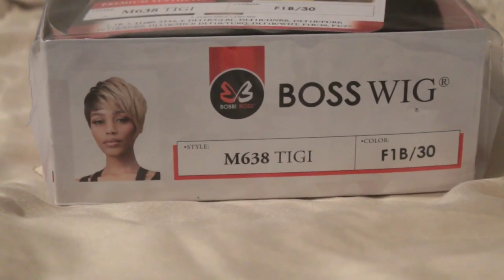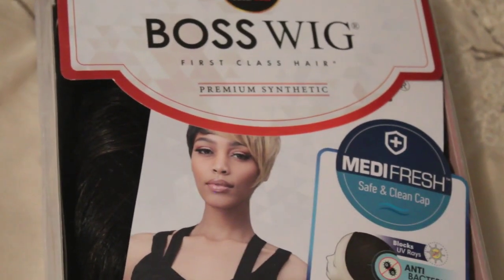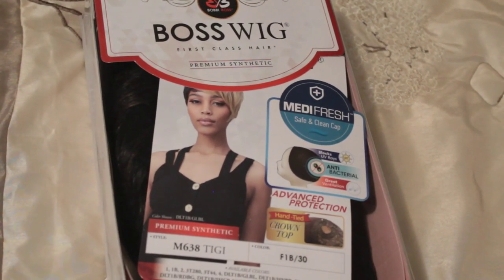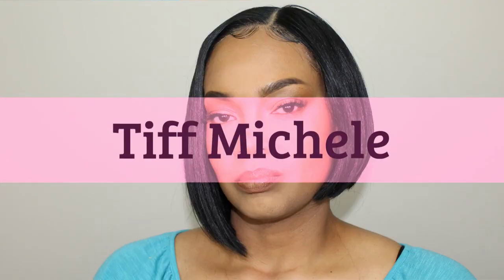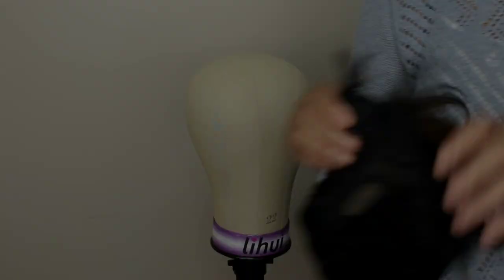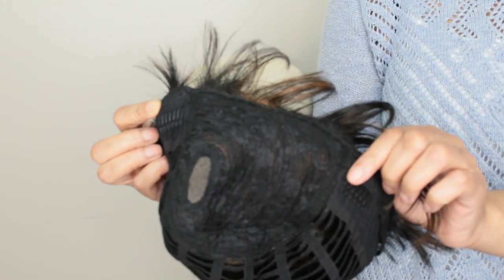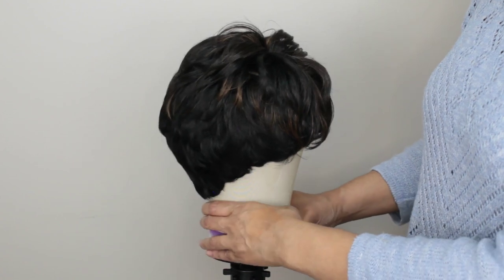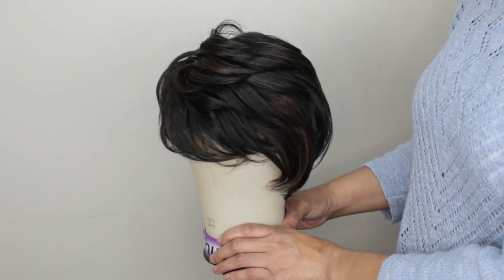$18 Pretty Short Style Bobbi Boss Wig M638 TIGI - Easy to style shake and go!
Hi Beautiful people – This very affordable pretty short style would look great on anybody. Easy to style and you can cut it for a different look.
Bobbi Boss
Boss Wig
First Class Hair
Style – M638 TIGI
Color – F1B/30

Brows:
Elf Lock on Liner and Brow Cream – Espresso

Lashes:
Kiss Custom Fit Lash – High Curve
Ciate London Triple Shot XXL Mascara

Eyes:
Elf Bite Size Eyeshadow – Cream & Sugar
L.A. Girl Concealer – Fawn
Maybelline 16hr Foundation – Golden Caramel

Face:
Nars Soft Matte Foundation – Tahoe
Nars Soft Matte Concealer – Caramel
Laura Mercier Translucent Powder – Honey
Mented Cosmetics Inc. Bronzer – Vacay
Elf Bite Size Face Duo – Guava

Lips:
Nyx Lip Liner – Espresso
Juvia’s Place Lip Stick - Muted